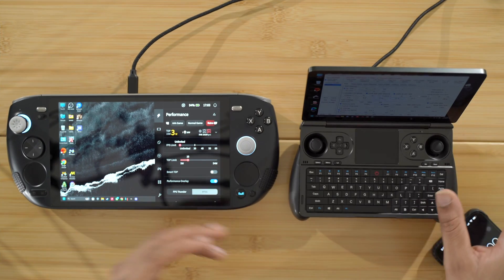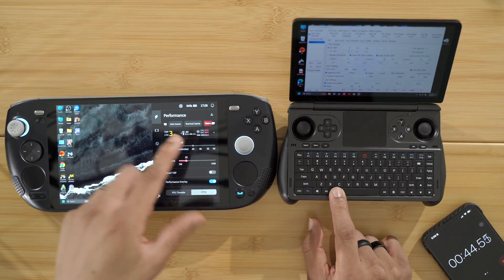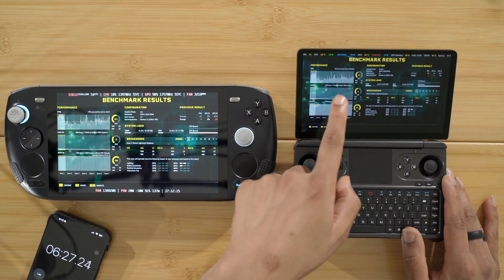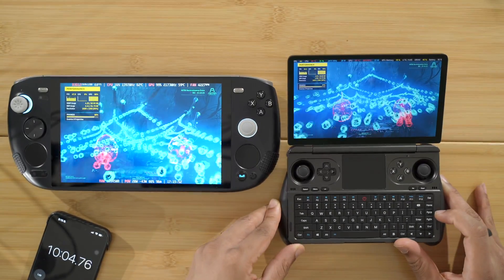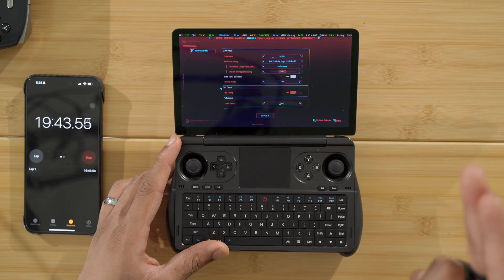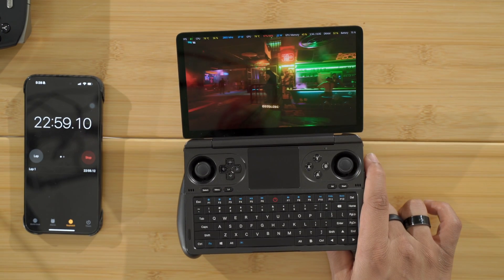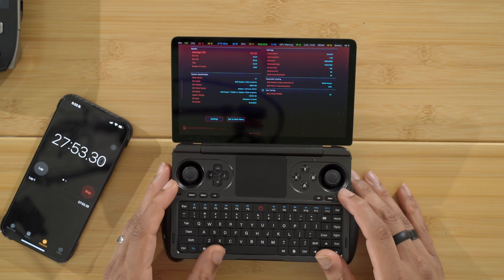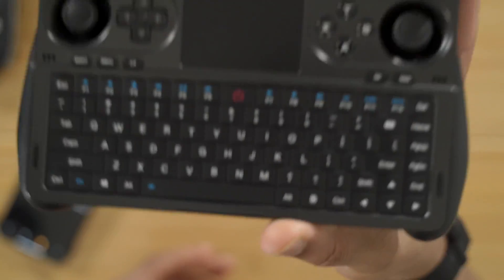GPD Win Mini 28w Test | Is it Worth it? | vs Ayaneo Kun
We got the BIOS update and unlocked the TDP to 28w; time to test it!

0:00 Intro
0:55 Why Ayaneo Kun?
1:59 Test Preliminaries
3:57 20w Test #1
6:34 28W Test #1
8:24 How does it feel?
9:30 Performance increase?
11:29 20w Test #2
13:06 20w Results
13:27 28w Test #2
15:14 Is 28w Worth it?
18:01 Outro